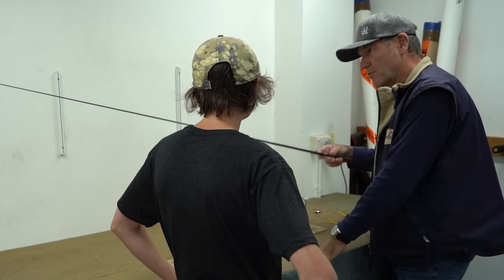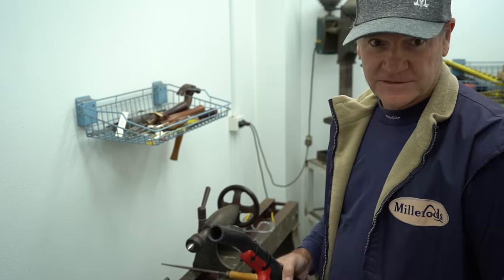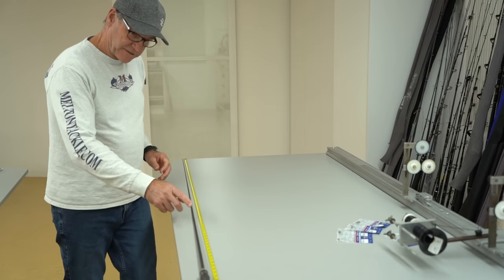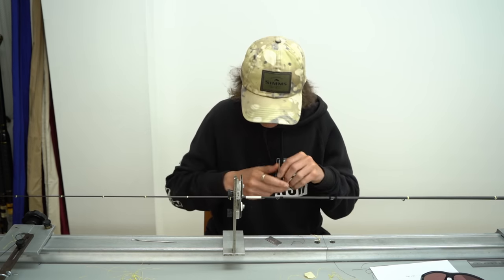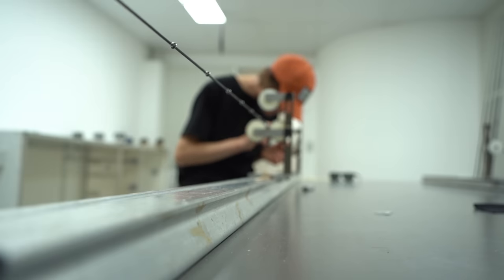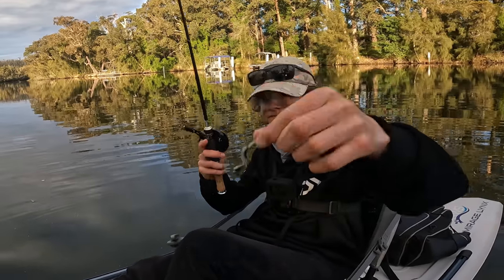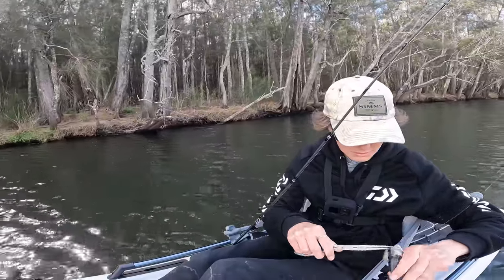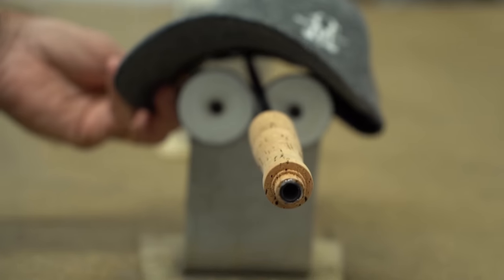I Built A Custom Rod With A Fishing LEGEND!!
In todays video i built a custom bfs rod. From gathering the parts, to putting it all together and eventually going out and trying to catch some fish on it. This video was a blast to film and it was a privilege to be able to do it with non other than Australia's greatest rod builder (Ian Miller)